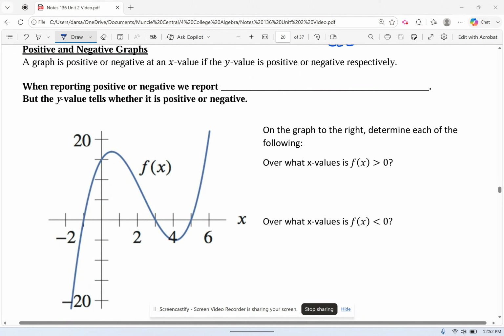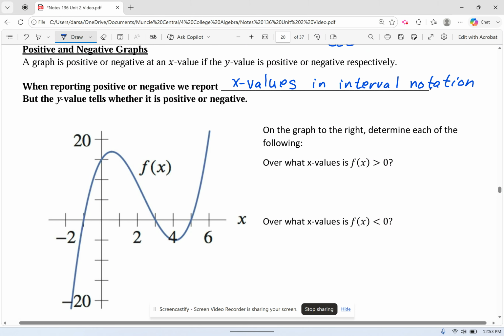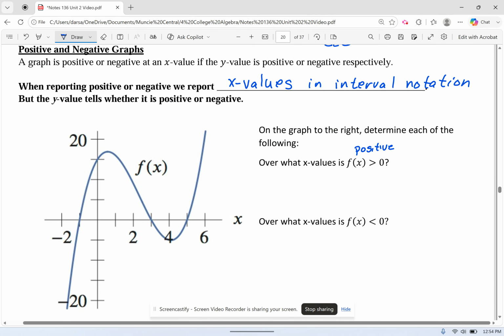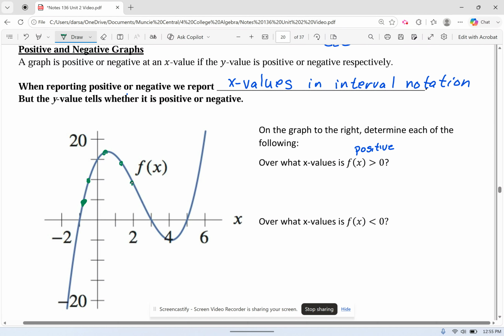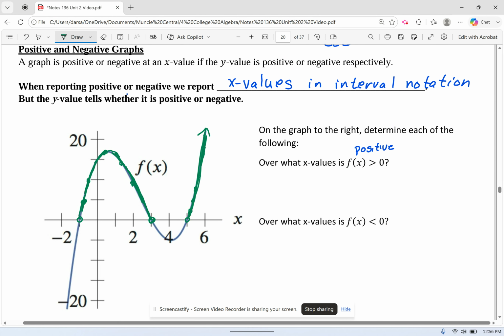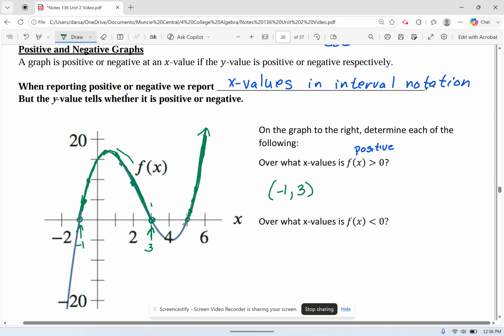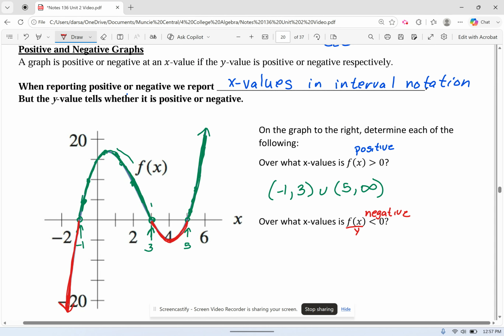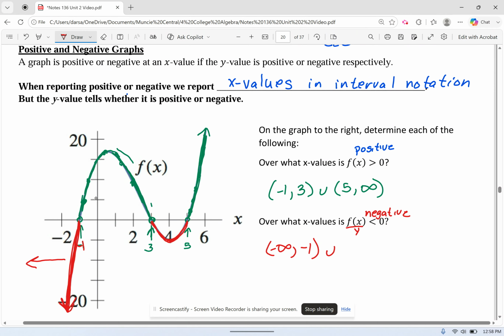ColAlg 2-4-3 Positive or Negative Graphs